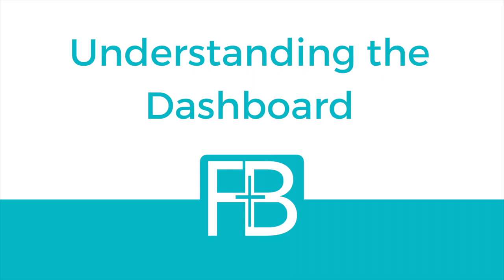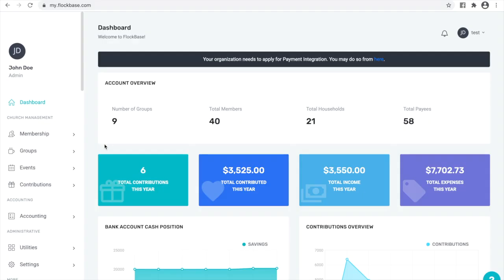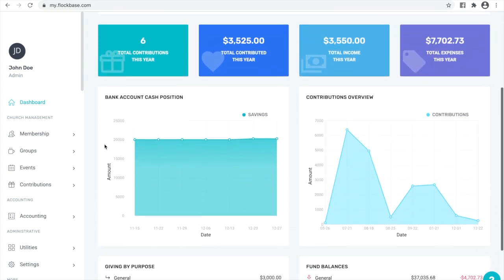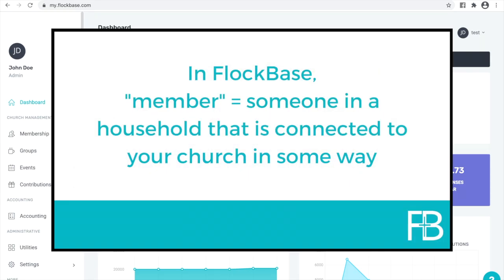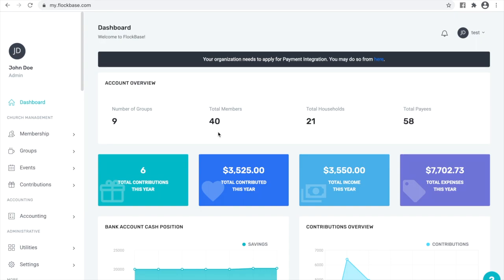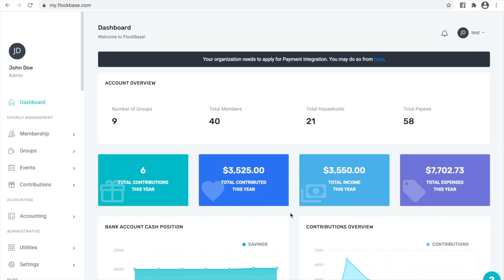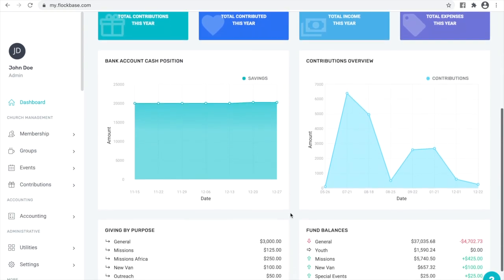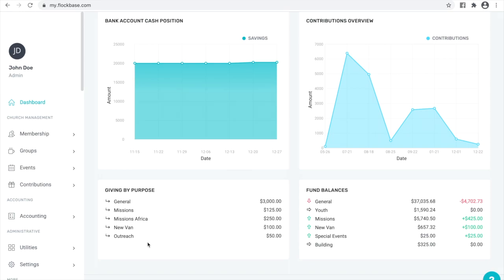Understanding the Dashboard in FlockBase